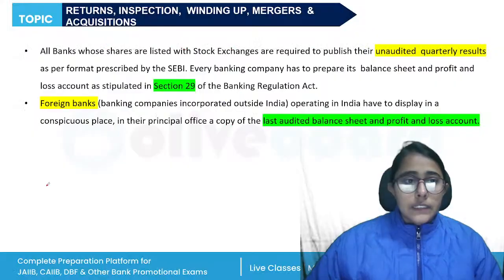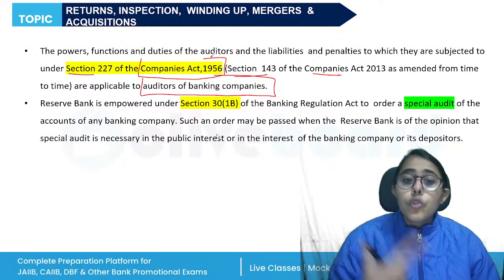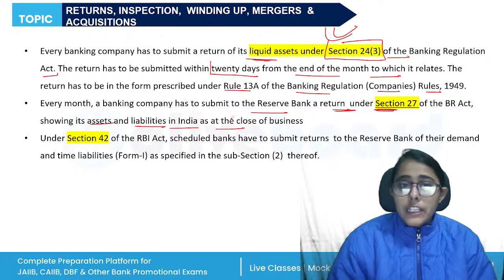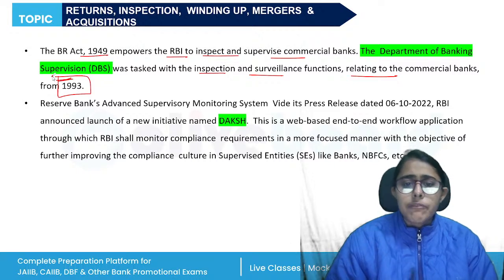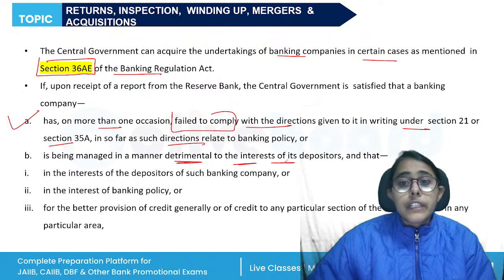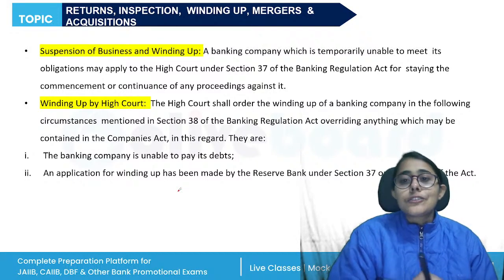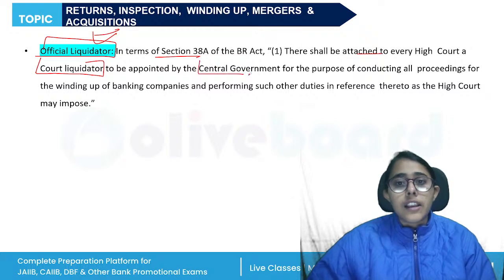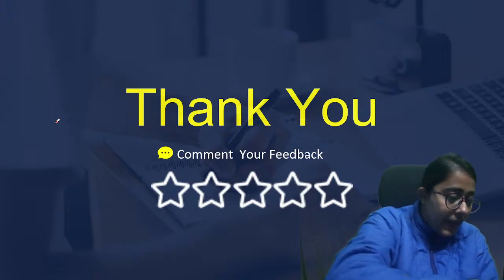CAIIB BRBL Module A Unit 4 | Returns, Inspection, Winding Up, Mergers & Acquisitions | CAIIB Online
CAIIB BRBL Module A Unit 4 | Returns, Inspection, Winding Up, Mergers & Acquisitions | CAIIB July 2025 | CAIIB BRBL English Medium CAIIB Online Classes 2025 | CAIIB Banking Regulations and Business Laws | CAIIB English Medium Classes | CAIIB BRBL Oliveboard